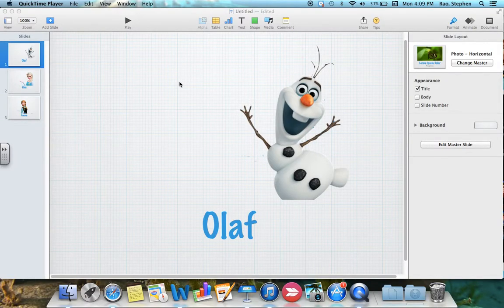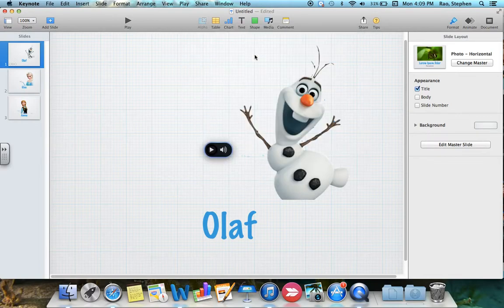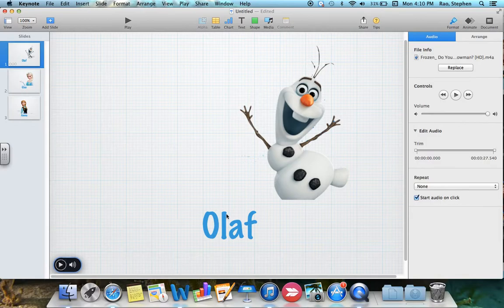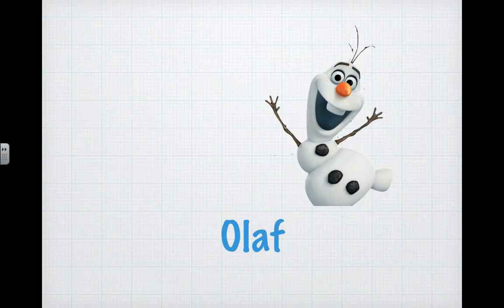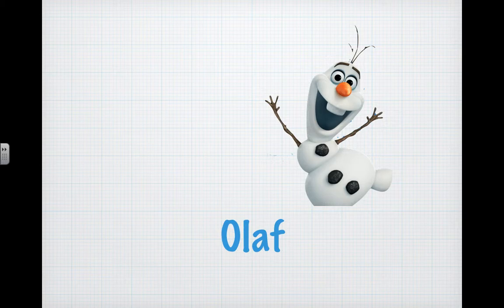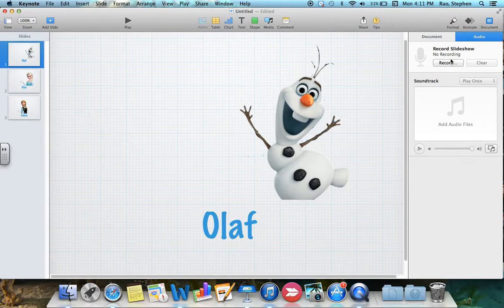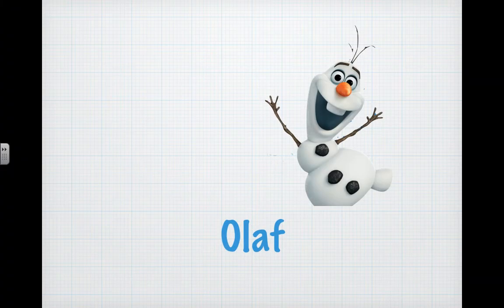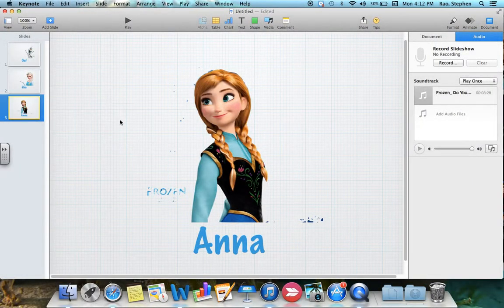Insert Music into Slideshow